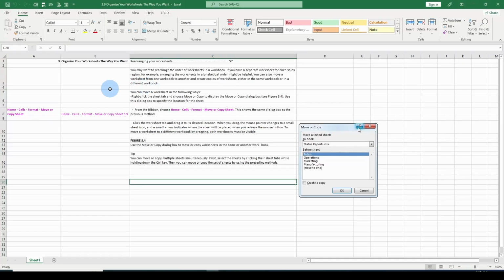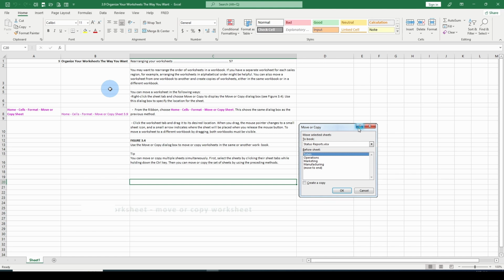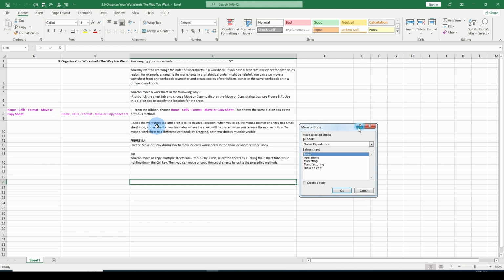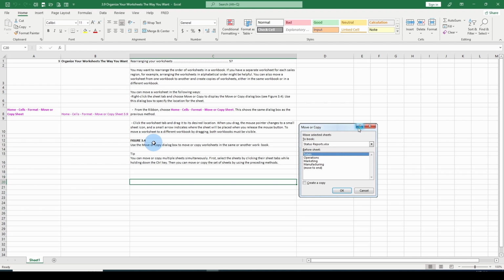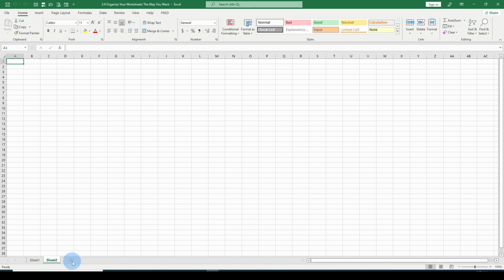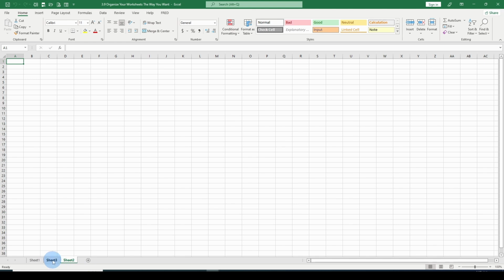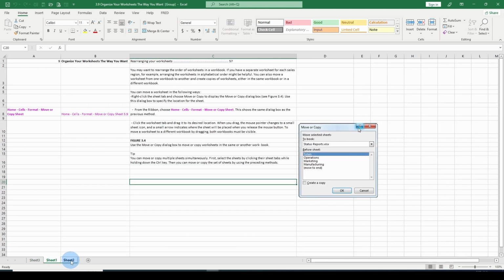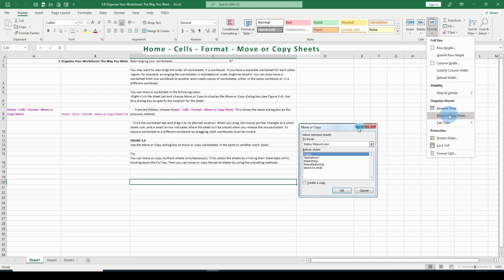Rearrange Your Spreadsheets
Struggling to keep your Excel files organized? Learn how to rearrange, move, and copy worksheets like a pro—without losing track of your data.

This Excel video teaches you how to organize your spreadsheets by rearranging, moving, and copying worksheets. You can use different methods like right-clicking, using the Ribbon, or dragging the worksheet tab to move or copy sheets. The Move or Copy dialog box is also helpful for moving or copying multiple sheets at once.